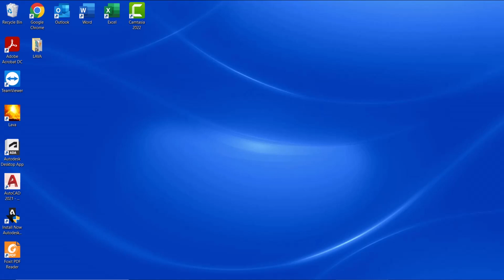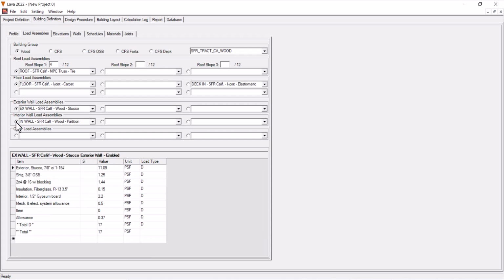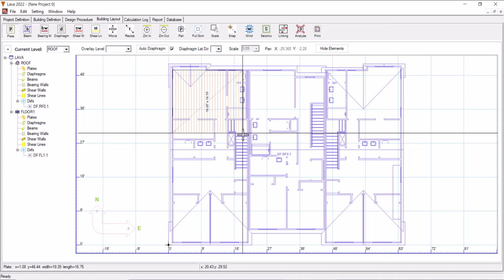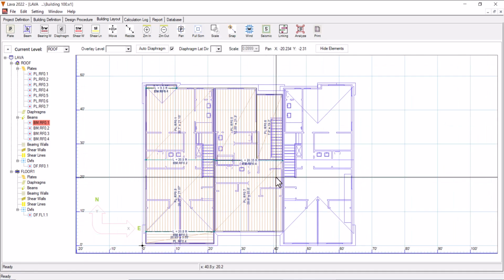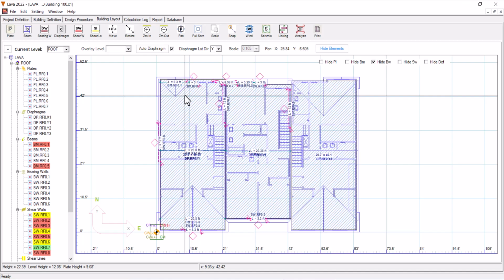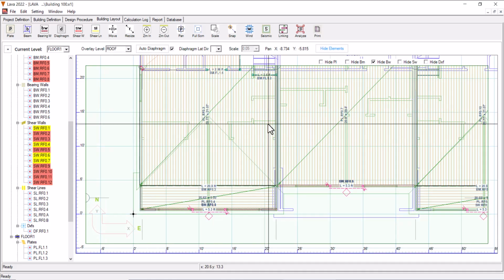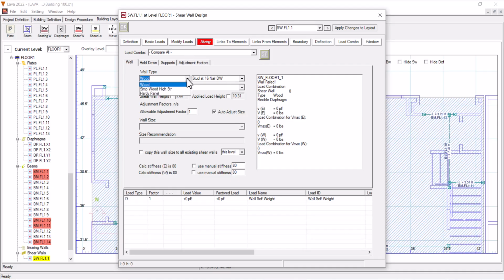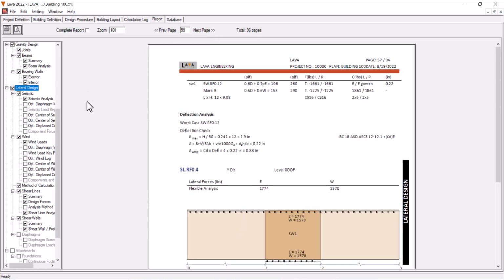🏠 Mastering LAVA: Single-Family Residential Design Tutorial 🏠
In this in-depth 35-minute instructional video, we’ll walk you through how to use LAVA, the premier software for wood-framed structural design, to complete a single-family residential project. Whether you're new to LAVA or looking to sharpen your skills, this step-by-step guide covers everything you need to know to design with speed, accuracy, and ease.

What You’ll Learn:
✔️ Importing your DXF files
✔️ Automated load transfers for lateral and vertical analysis
✔️ Designing beams, shear walls, and hold-downs
✔️ Reviewing error checks and design code compliance
✔️ Generating professional calculation reports

This tutorial is perfect for structural engineers looking to streamline their workflows and deliver precise designs faster.

💻 Get started today and see why LAVA is revolutionizing structural engineering for single-family homes!